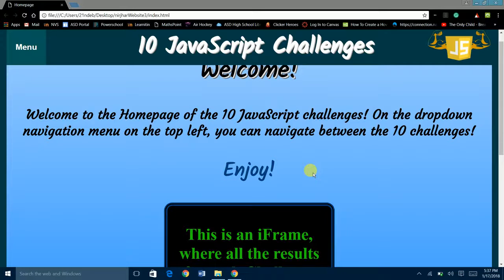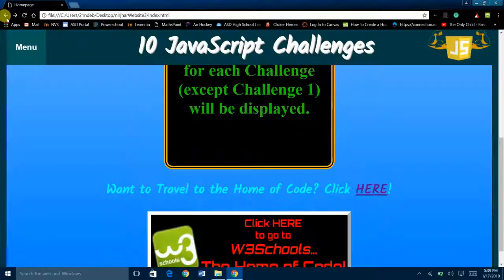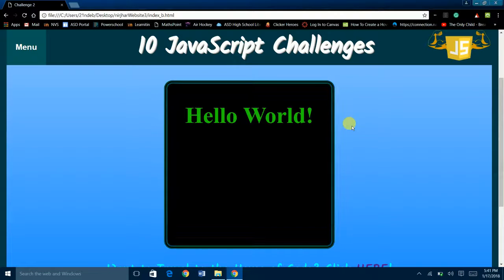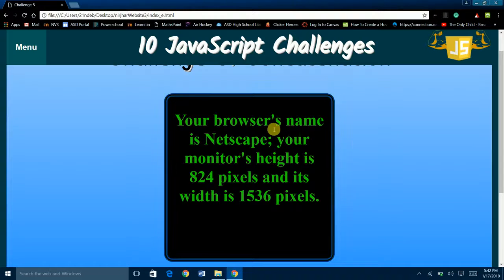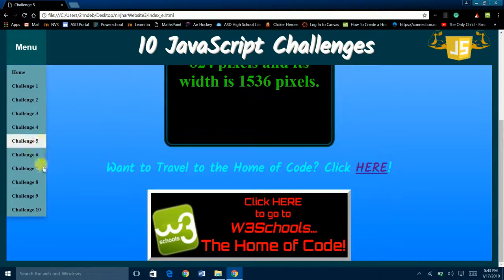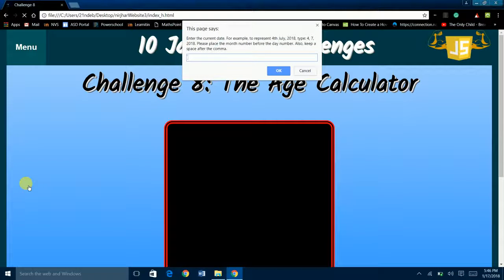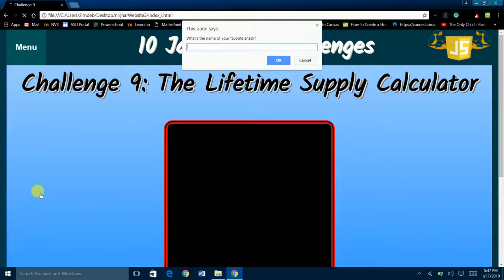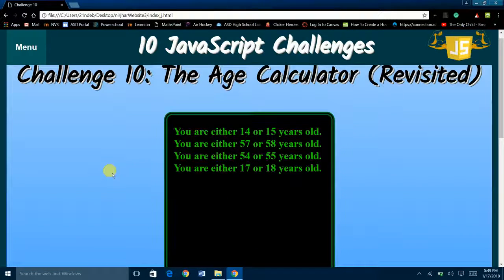WebDesign Javascript Project Demo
Awesome demonstration of the Javascript project.